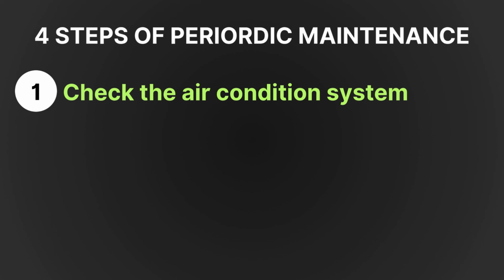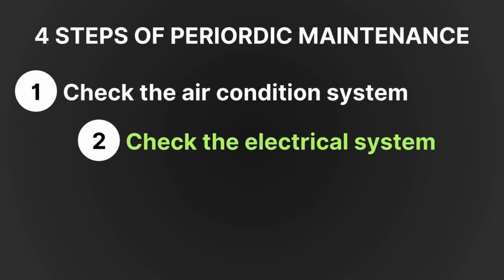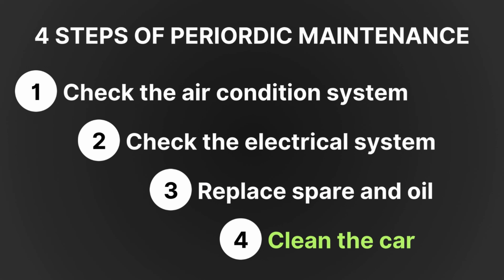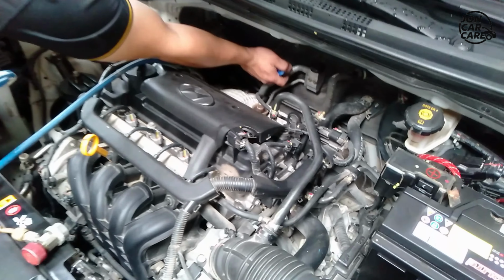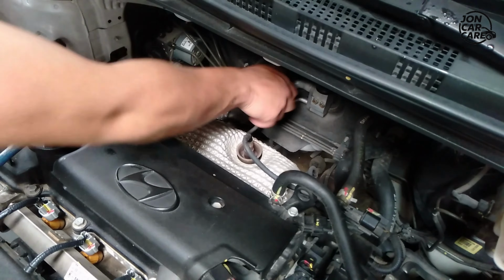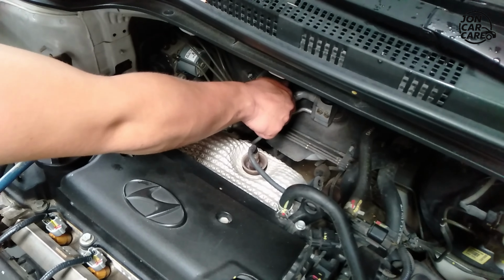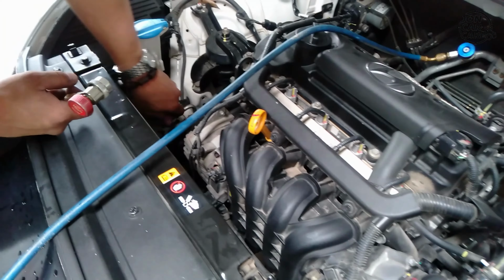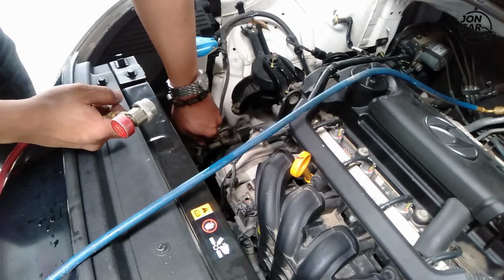DIY Car Maintenance Anyone Can Do – Full Walkthrough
Want to save money and keep your car running like new? In this step-by-step DIY car maintenance guide, we walk you through the most essential tasks every car owner can (and should) do at home — no fancy tools or mechanic experience needed!

This video is perfect for beginners and covers all the basics to help you maintain your vehicle properly and avoid costly repairs down the road.

- How to check and change your engine oil
- Inspecting and replacing air filters
- Checking tire pressure and tread wear
- Topping off essential fluids (coolant, brake fluid, washer fluid)
- Inspecting your battery and terminals
- How to stay on top of maintenance schedules

🎯 Whether you drive a sedan, SUV, or pickup — this DIY guide is made for everyone who wants to take better care of their car.

📦 No special equipment required — just basic tools and some patience!

- New car owners
- Budget-conscious drivers
- DIY auto enthusiasts
- Anyone tired of paying for simple maintenance tasks

🛠️ Let’s make car care simple, empowering, and cost-effective!